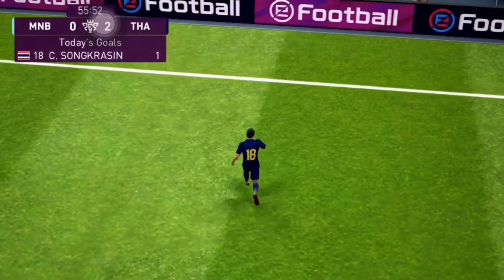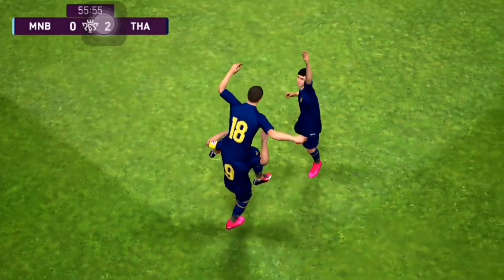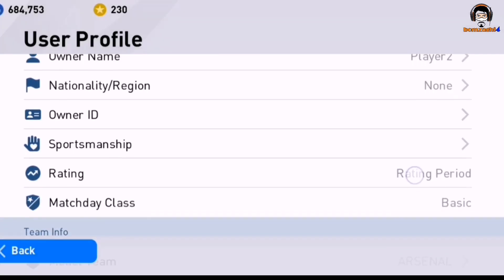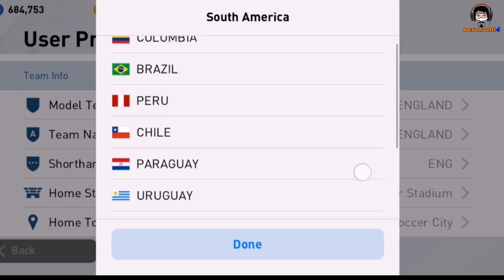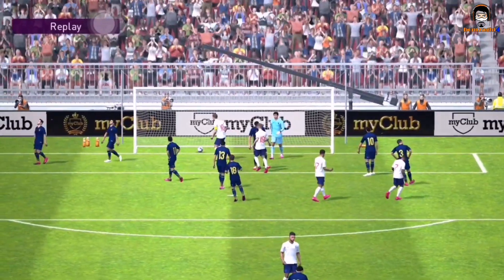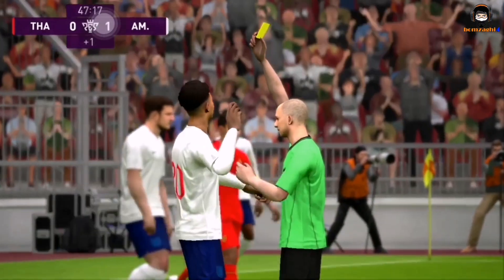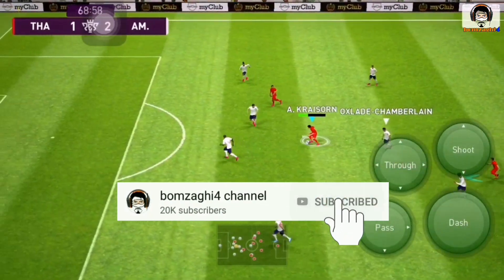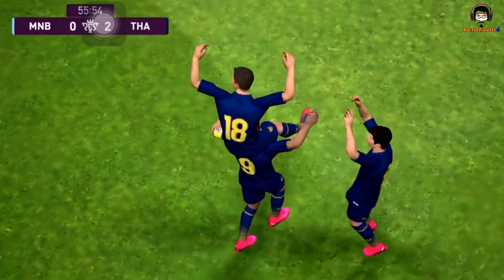ทีมชาติมาแล้ว! เพิ่มอรรถรสเตรียมพร้อมทัวนาเม้นท์ทีมชาติใน eFootball PES 2020 Mobile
คลิปแนะนำการสมัครสมาชิกช่อง bomzaghi4 เพื่อสนับสนุนช่องและรับสิทธิ์สมัครแข่ง BCL ล่วงหน้า

ช่องเกมฟุตบอลของคนรักฟุตบอล PES 2020, Football Manager 2020, Football Master 2020
ติดตามเราได้ที่ช่องทางดังนี้

+++รายชื่อ Playlist ของเกม PES ตามประเภทคลิปผมรวบรวมไว้ให้แล้วตามนี้ครับ+++

สอนเล่น PES มือถือ ตั้งแต่พื้นฐานถึงเทคนิคระดับสูง : PES Training Room

PES สมัครไอดี ย้ายไอดี ไอดีหาย รวบรวมทุกเรื่องเกี่ยวกับไอดีเกม PES ไว้ที่นี่

กอดคอคุยกับ bomzaghi4 เรื่องฟุตบอล เรื่องเกม กันเองๆ

สอนเล่น PES  มือถือ ตั้งแต่พื้นฐานถึงเทคนิคระดับสูง : (PES 2019 แต่ยังใช้ได้อยู่เกือบทุกคลิป)

จัดอันดับ PES ที่สุดของทุกเรื่องที่อยากรู้

รวมไฮไลท์สวยๆ รวมท่าดีใจ High Light & Goal Celebration on PES